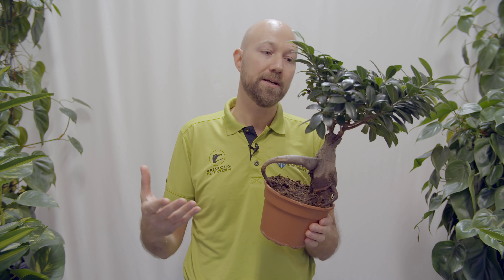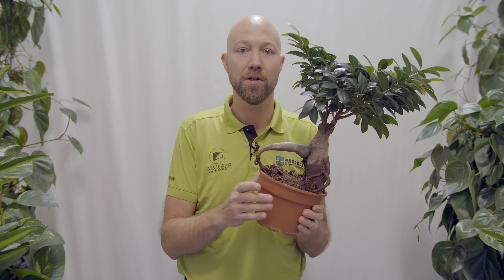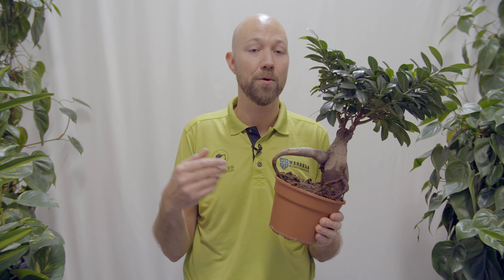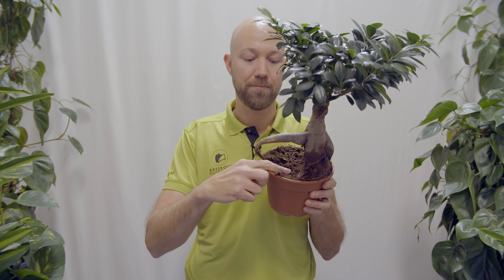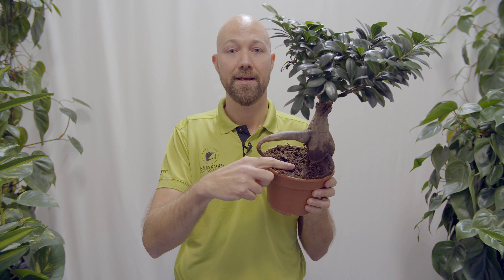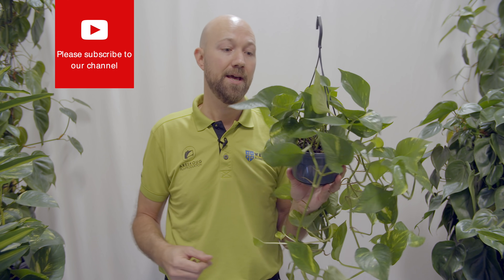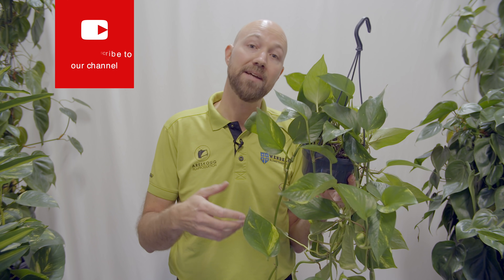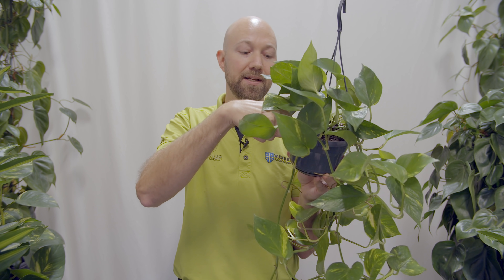Why do most plants want to dry out?